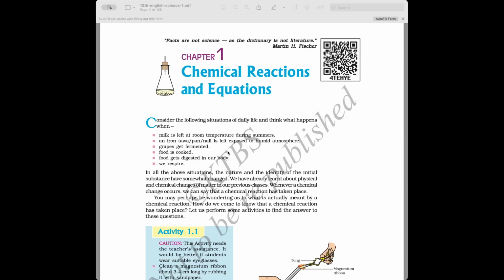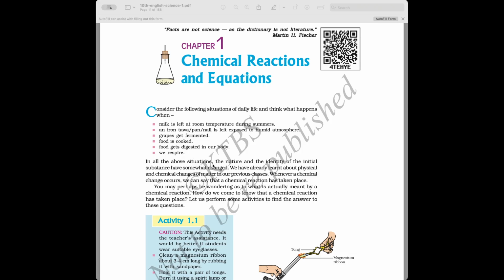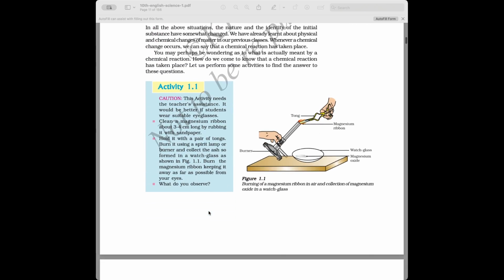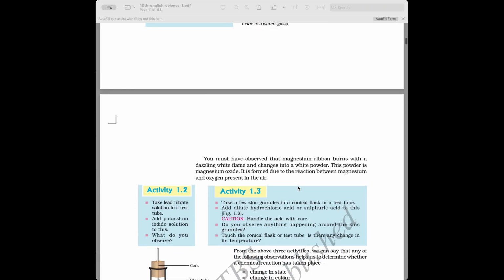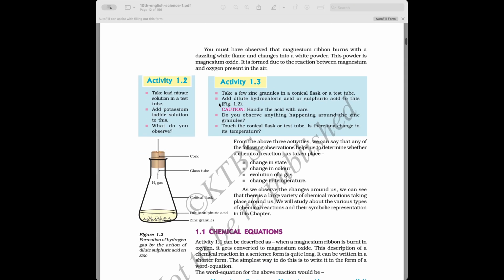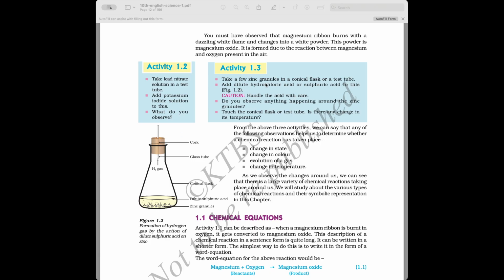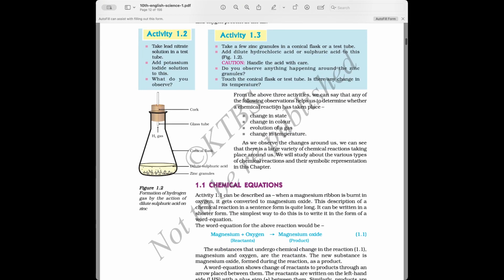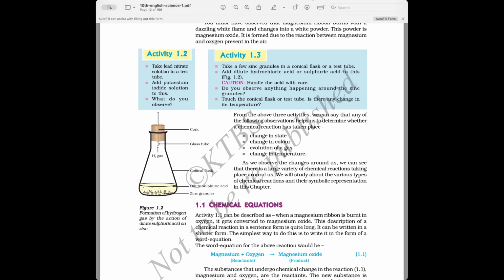Class 10, Science Part 1, Chapter 1, Part 1 - Introduction